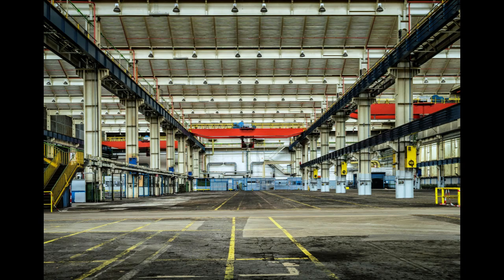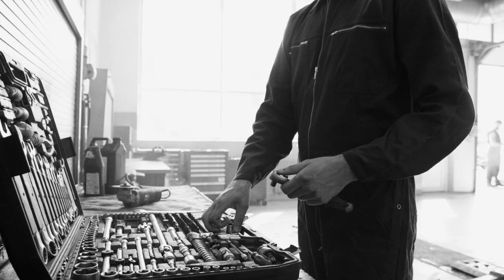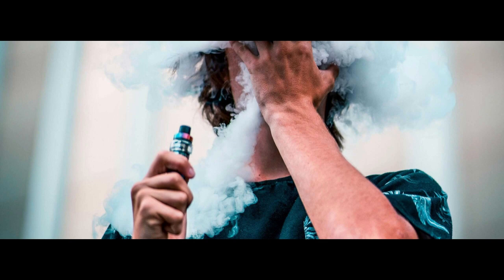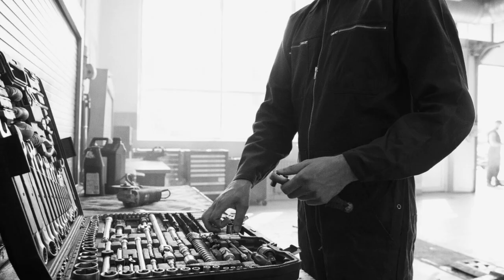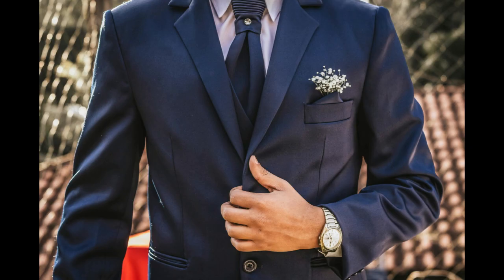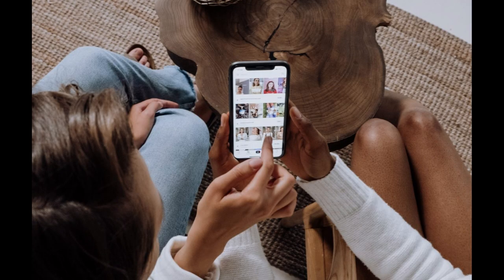How to Start a Manufacturing Business | Complete and Easy to Follow Guide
Starting a manufacturing business can be an exciting venture, but it often involves complex planning, market research, product design, and operational management. Fortunately, the rise of free AI tools has made many of these steps easier and more efficient. This guide will walk you through a step-by-step process of launching your manufacturing business with the help of free AI, ensuring you get a solid start without a heavy upfront investment.